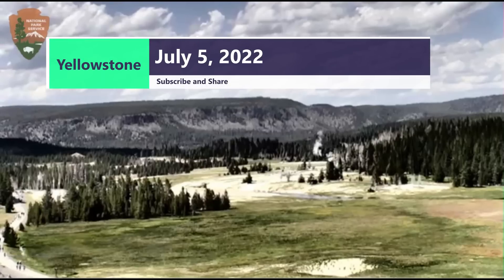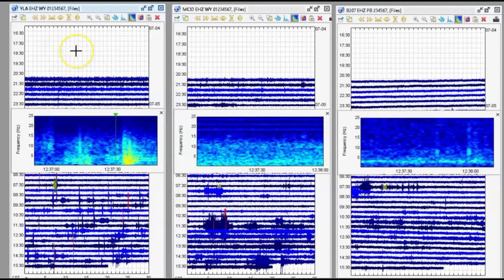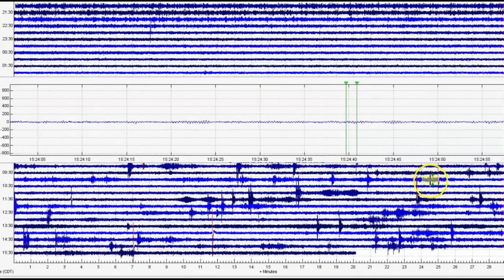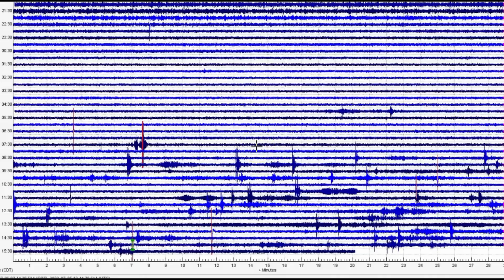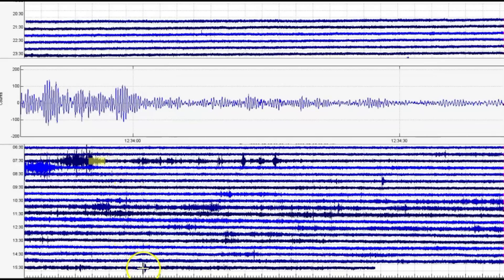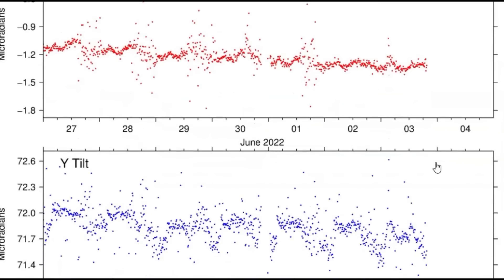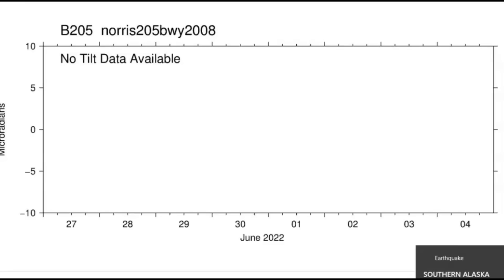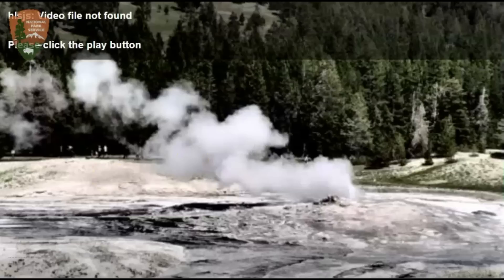Yellowstone Volcano July 5th Report The Quiet Before The Storm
Been too quiet ever sine the flooding there at Yellowstone National park for earthquakes. The quiet before the storm?

Follow me on Patron as little as $1. a month.

Credit